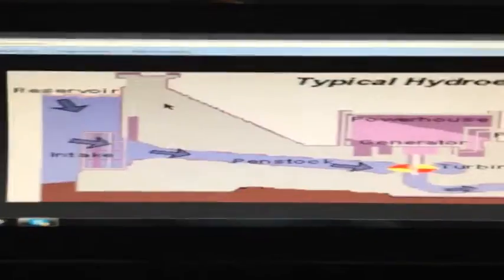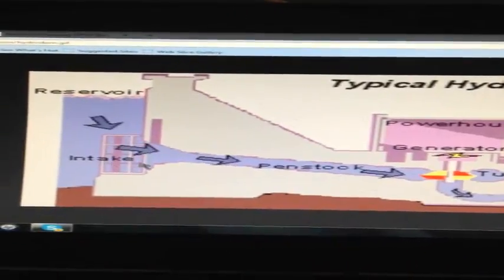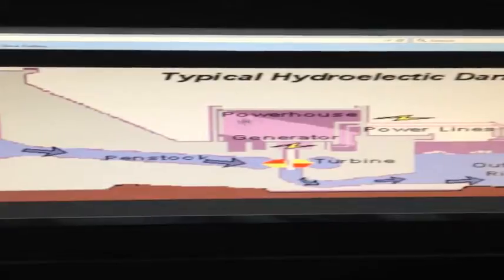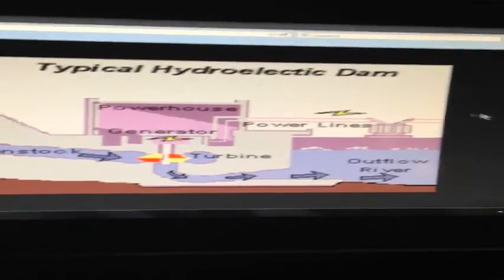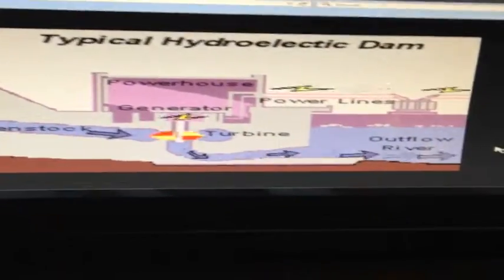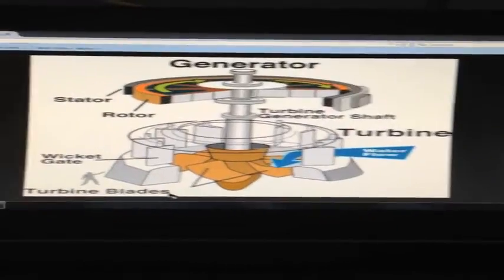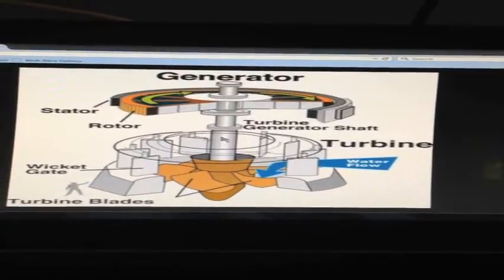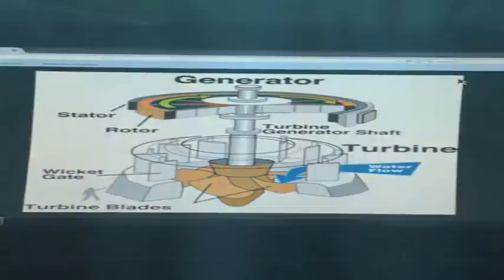hydroelectric power Large